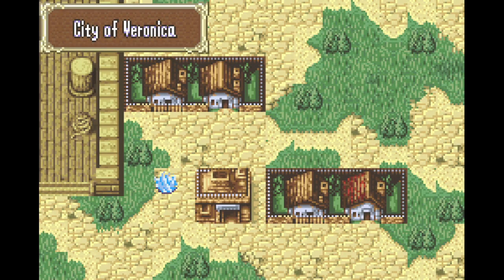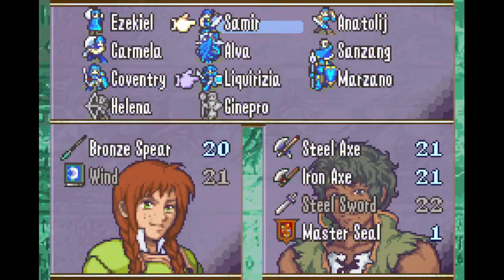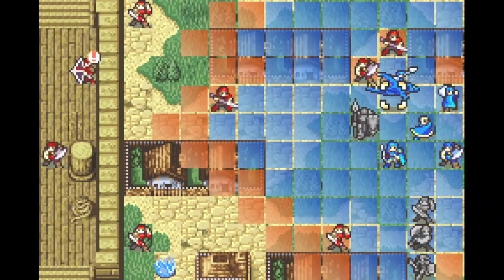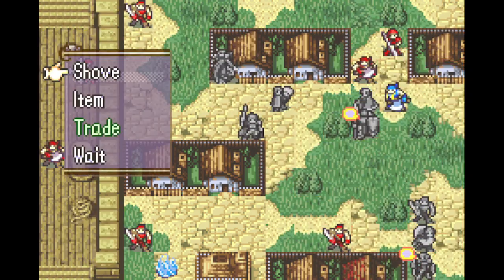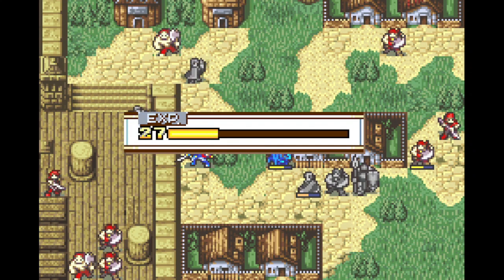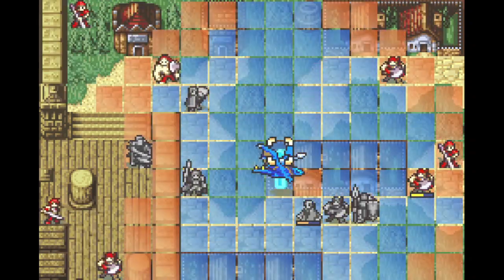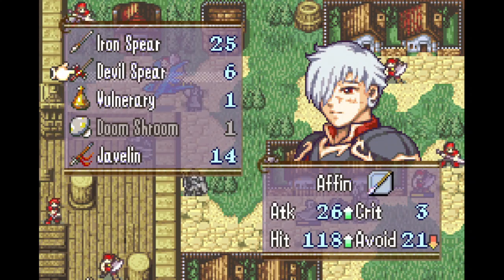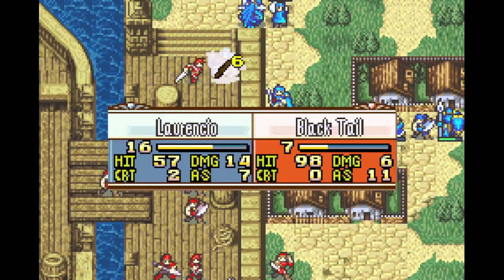A Vestrian Tale 0% growths LTC Chapter 3 (commentated)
Chapter 3 is completed in 3 turns, bringing the total turncount to 14

New Units:
Yehoshua: The sage, and a very important unit in the second half of this run. He reminds me a lot of Wendell from Shadow Dragon in that he has really good speed for this point in the game, and can use powerful tomes to supplement his lower magic stat. The thunder tome he joins with is one such tome, with 8 mt and 10 crit, it will see heavy usage this run. He also has the highest base staff rank in the game at B, letting him use rescue at base.

Terry: The adventurer, budget Yehoshua. She uses swords, bows, and staves, she's a bit of a jack of all trades character, but her unimpressive weapon ranks really let her down. Her best feature is that with the magic sword flamberge that she joins with, she can hit reasonably hard and double some slower enemies. E staves makes any long term investment in her undesirable, but the heal is handy a few times in the run. Her personal skill gives 20 extra hit when using a sword.

Laurenico: cavalier/10. 7 movement makes him our second most mobile unit after Alva, and his combat is... fine. Alva wants to keep all the cool lances to herself and we don't really have any cool axes, so he's stuck with the steel axe as his best weapon for the time being. Unfortunately he does not gain movement on promotion, so he's not a high priority promo target, but he's still a pretty solid team player.

I've experimented a lot with trying to get a 2 turn clear of this map, but it appears to be just barely not possible. I needed to redo my shopping section to buy a mend staff and a second pure water, in addition to the items shown in the video. I have more than enough steel weapons and vulneraries to cover the cost.

Chapters:
0:00 preps
1:40 map